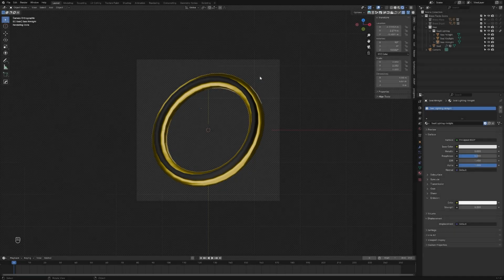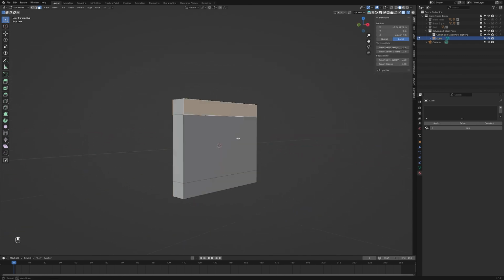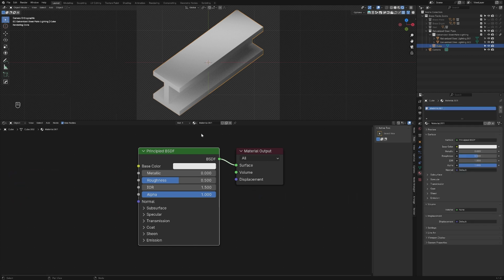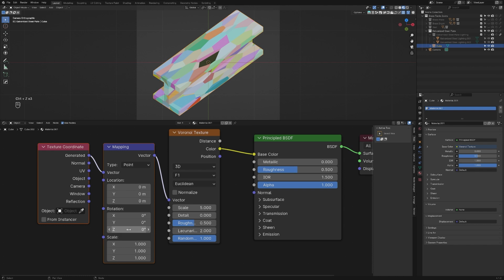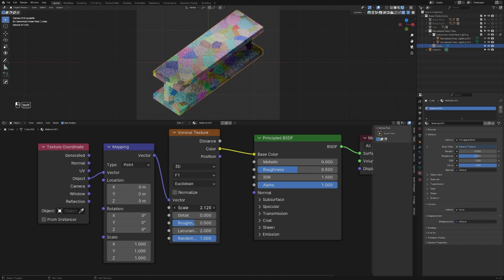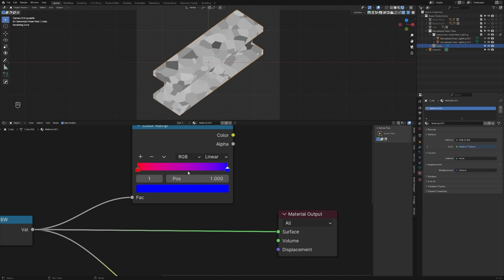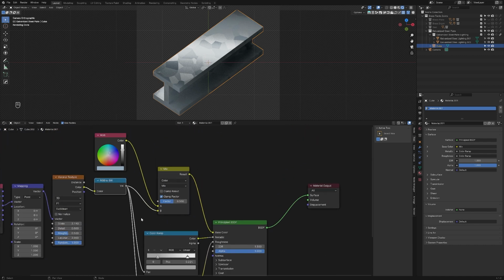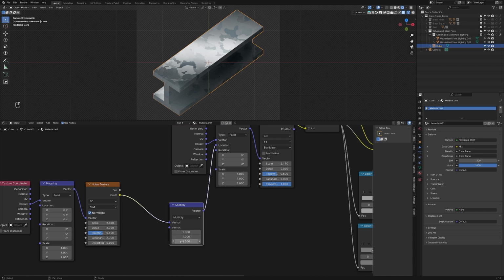Blender Tutorial Episode 4: Materials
If you've been wanting to learn Blender, then wait no longer. Now is the perfect time to learn it for a lot of reasons. In this series, I am going to help you go from an absolute beginner to an early intermediate user who can branch out in virtually any direction.

In this episode, we learn about Materials!

Management Spirit, Heartbeat, Virgo, Big Sky Bridge, Cool Fusion Jazz, Black Bottom Skid: AudioBlocks
Factorio OST: Main Menu Theme, We Are Alone

00:00 Intro
01:00 More Edit mode Details
03:51 Modeling
06:23 Shader Overview
10:18 Textures and UVs
13:38 UVs: An Aside
16:55 Generators
24:35 Adding Tint
27:21 Non-uniform Nudging
32:01 Recap